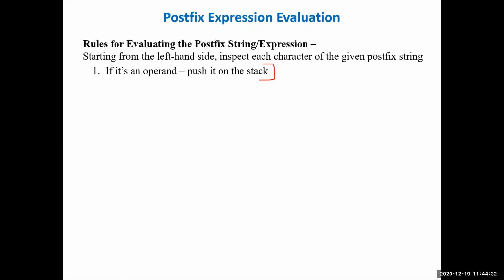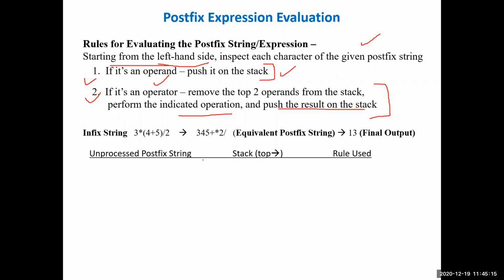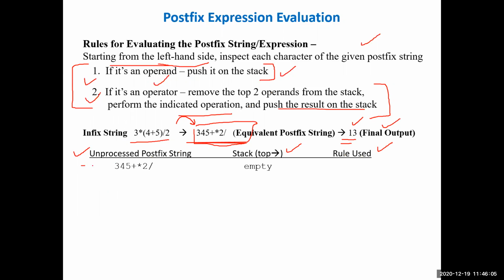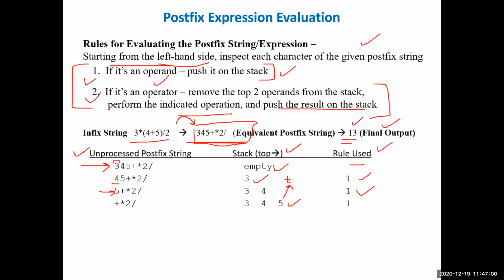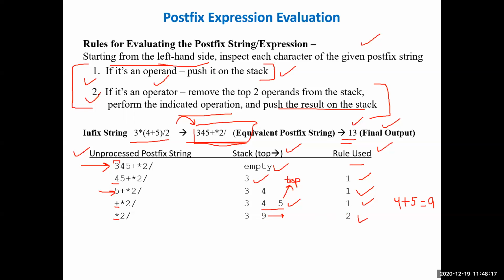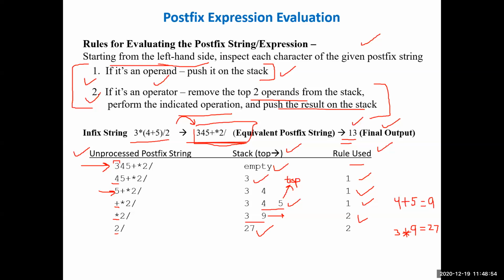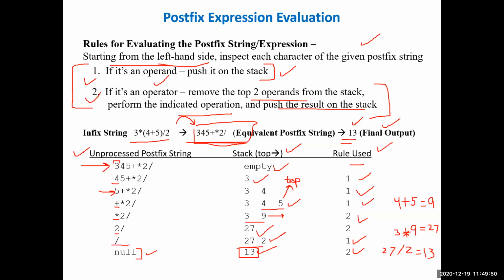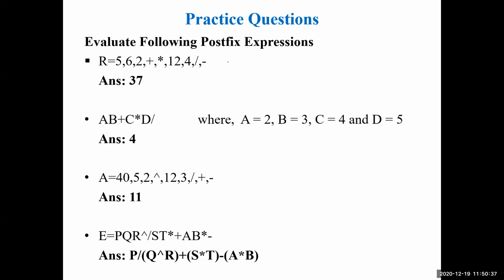11 Data Structure - Postfix Expression Evaluation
Topic - Postfix Expression Evaluation Steps with example